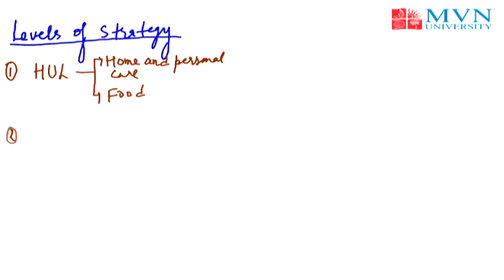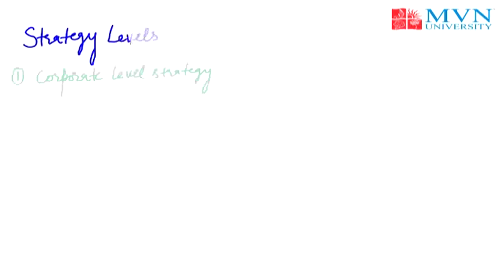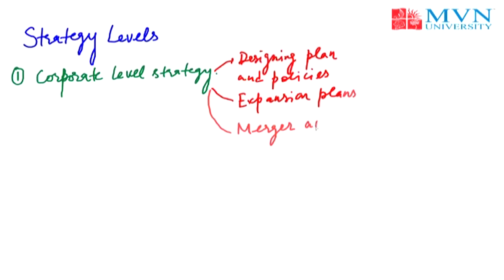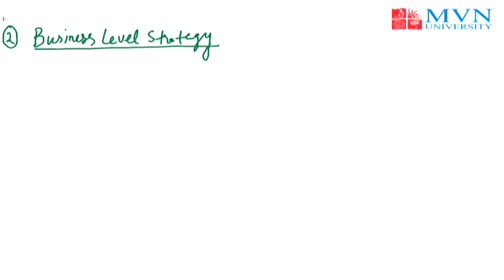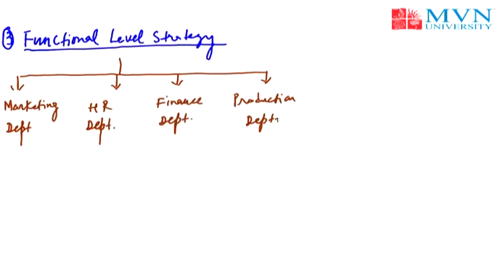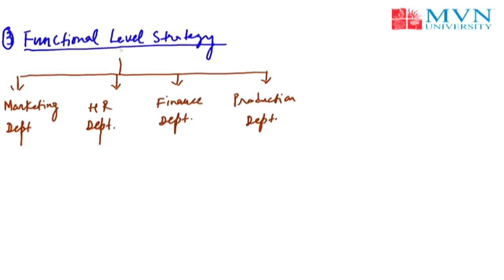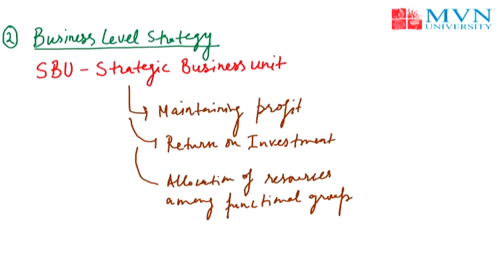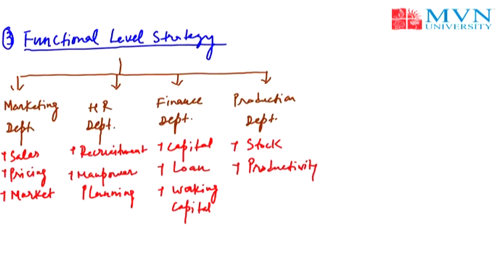Different level of strategy